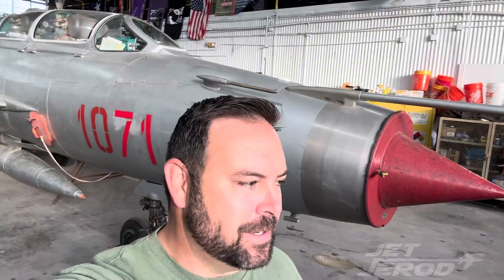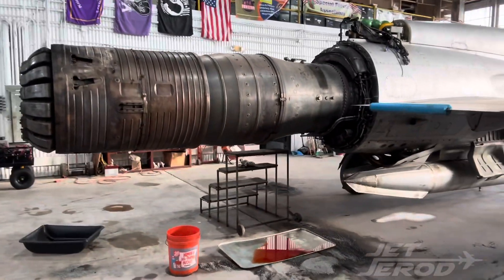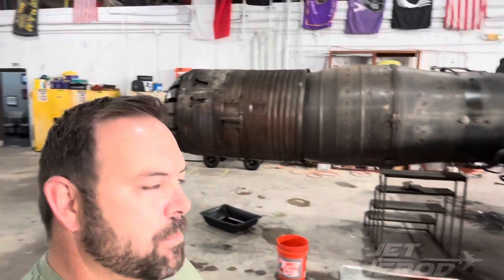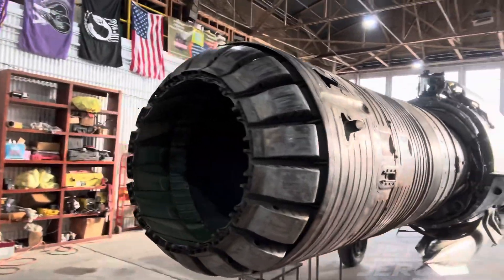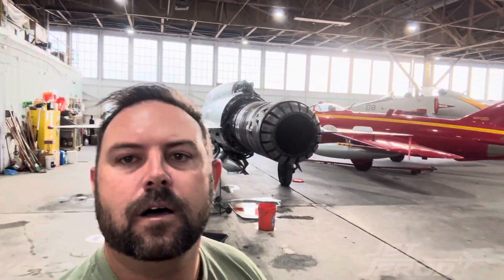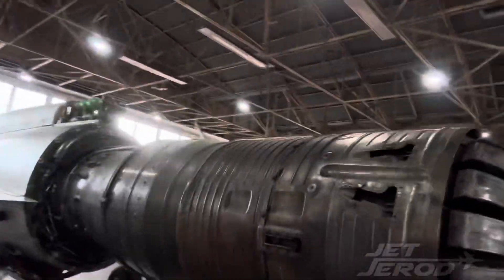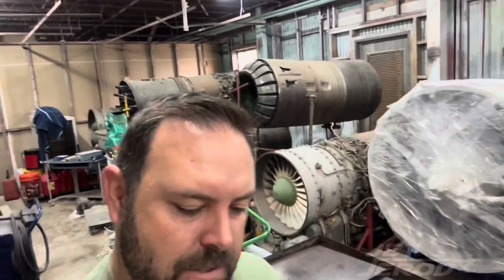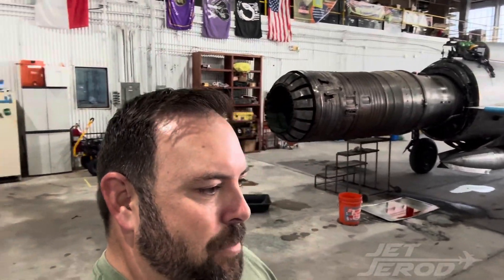MiG21 Engine Swap (Pt 1)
Time to swap the engine in the MiG21! After some afterburner issues, we decided it’s the right time to go ahead and put a fresh engine/AB in the jet. Follow along as we get her ready to fly again! Enjoy, come back for Part 2 which I’ll have up as soon as we make more progress!

Thanks to Rick Sharpe and the Vietnam War Flight Museum, special thanks to Ben, Jack, and Ryan for their huge help on this project!